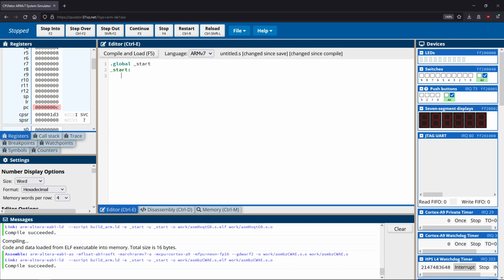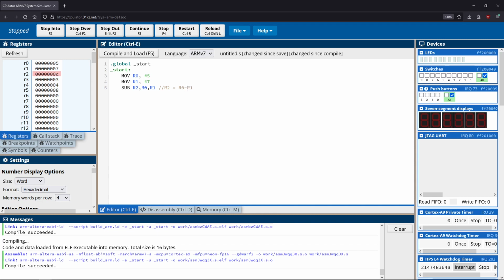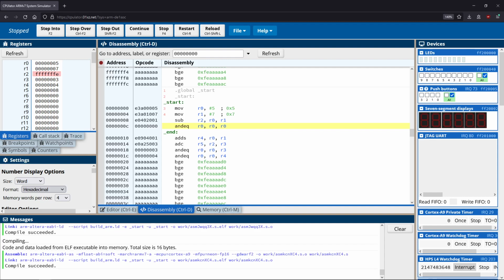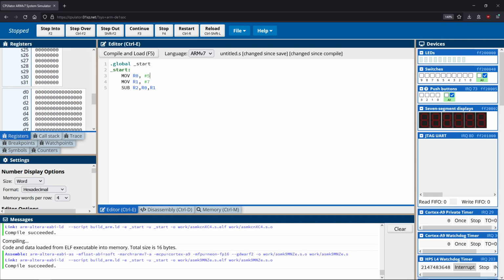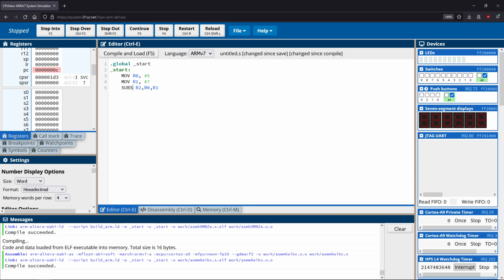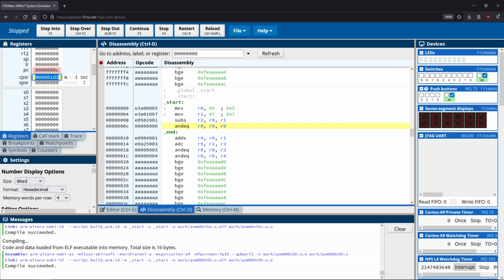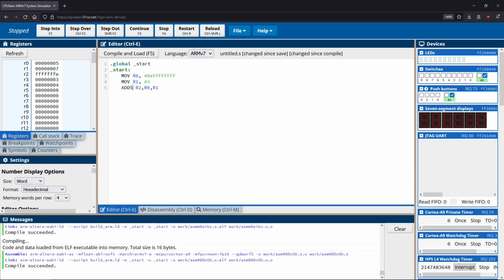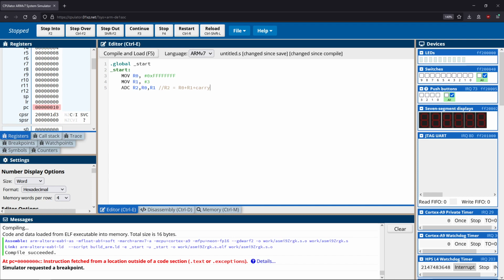Introduction to Assembly Programming with ARM - Arithmetic and CPSR Flags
This video discusses the basic arithmetic instructions in ARM, including ADD, SUB and MUL. The video also covers instructions that set CPSR flags through ADDS, SUBS, and MULS.

This video is part of my free course: Introduction to Assembly Programming in ARM, available